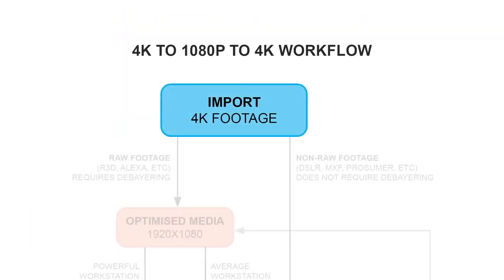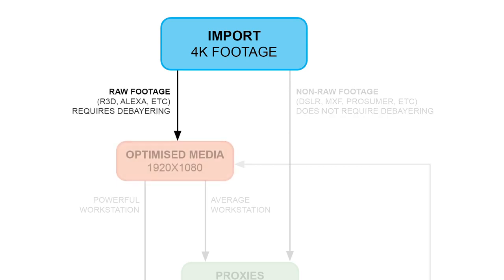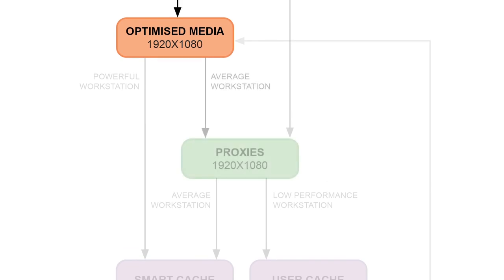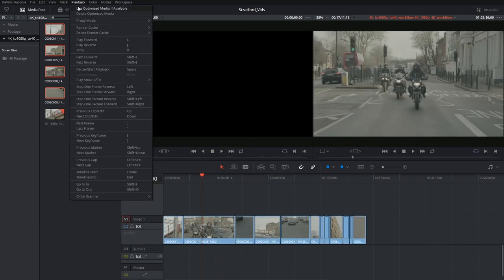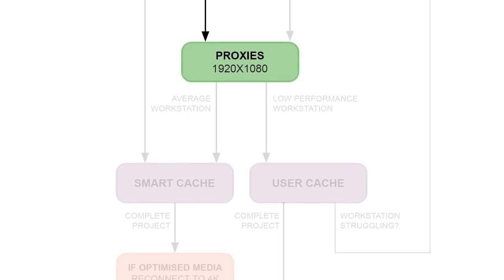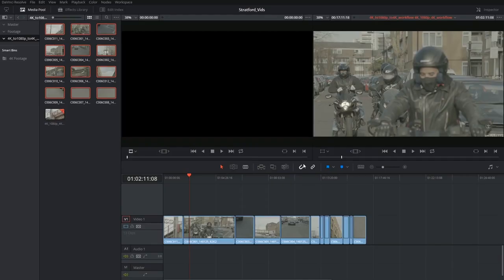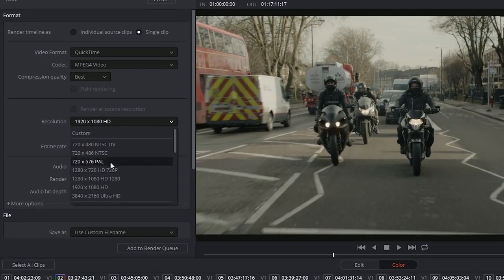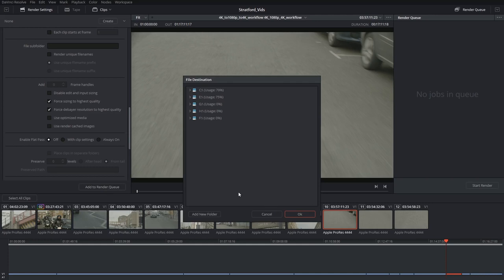Davinci Resolve complete course 💯% Part 17